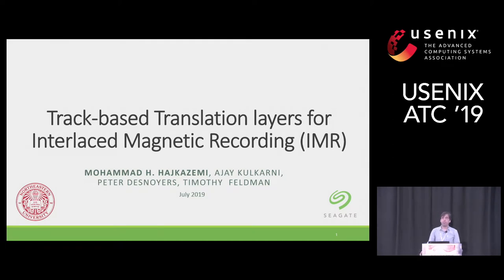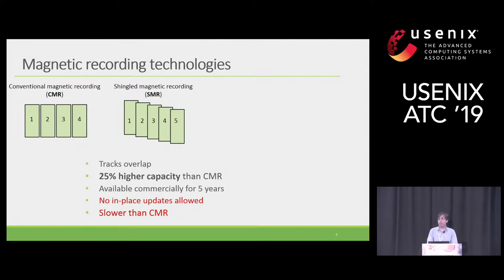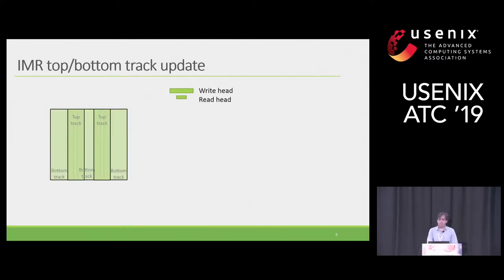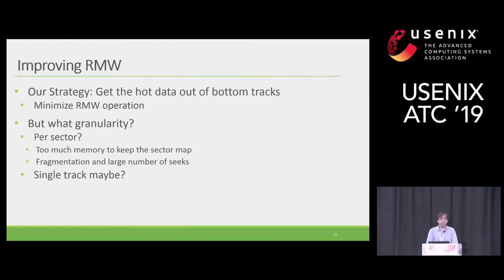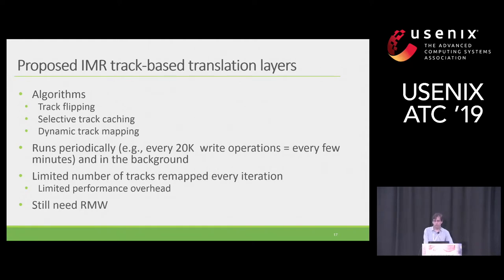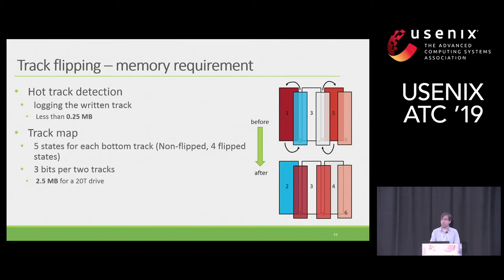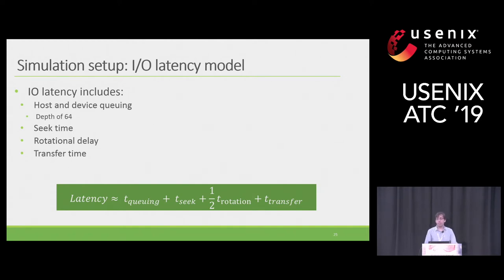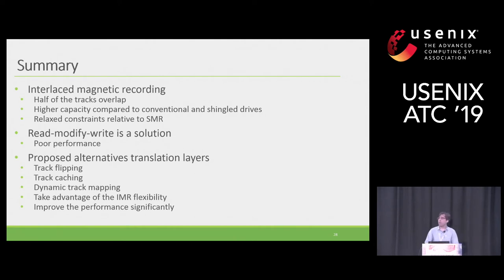USENIX ATC '19 - Track-based Translation Layers for Interlaced Magnetic Recording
Mohammad Hossein Hajkazemi, Northeastern University; Ajay Narayan Kulkarni, Seagate Technology; Peter Desnoyers, Northeastern University; Timothy R Feldman, Seagate Technology

Interlaced magnetic recording (IMR) is a state-of-the-art recording technology for hard drives that makes use of heat-assisted magnetic recording (HAMR) and track overlap to offer higher capacity than conventional and shingled magnetic recording (CMR and SMR). It carries a set of write constraints that differ from those in SMR: “bottom” (e.g. even-numbered) tracks cannot be written without data loss on the adjoining “top” (e.g. odd-numbered) ones. Previously described algorithms for writing arbitrary (i.e. bottom) sectors on IMR are in some cases poorly characterized, and are either slow or require more memory than is available within the constrained disk controller environment.

We provide the first accurate performance analysis of the simple read-modify-write (RMW) approach to IMR bottom track writes, noting several inaccuracies in earlier descriptions of its performance, and evaluate it for latency, throughput and I/O amplification on real-world traces. In addition we propose three novel memory-efficient, track-based translation layers for IMR—track flipping, selective track caching and dynamic track mapping, which reduce bottom track writes by moving hot data to top tracks and cold data to bottom ones in different ways. We again provide a detailed performance analysis using simulations based on real-world traces.

We find that RMW performance is poor on most traces and worse on others. The proposed approaches perform much better, especially dynamic track mapping, with low write amplification and latency comparable to CMR for many traces.